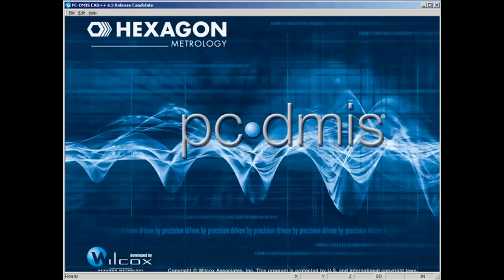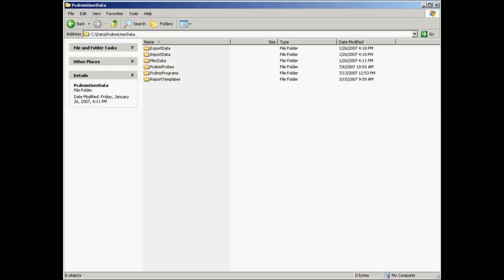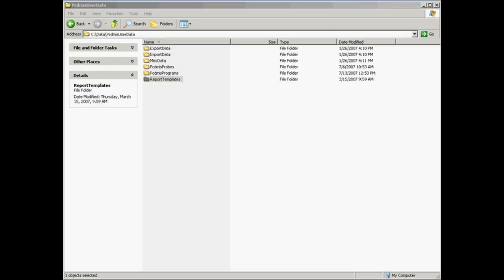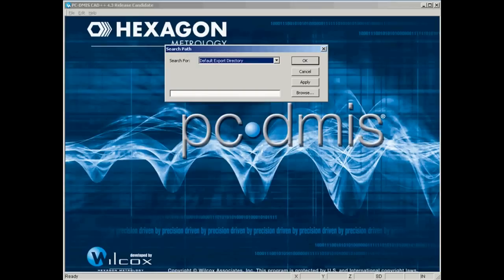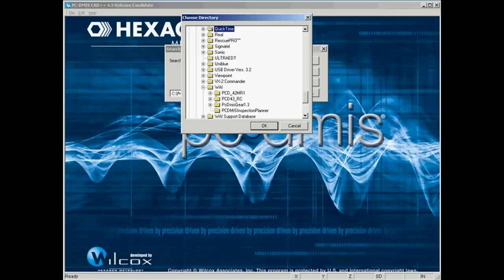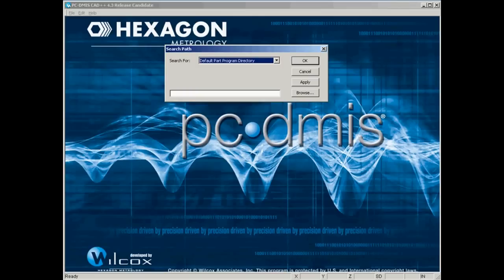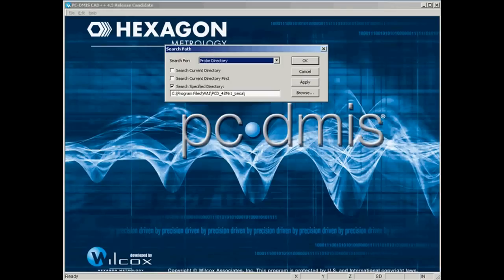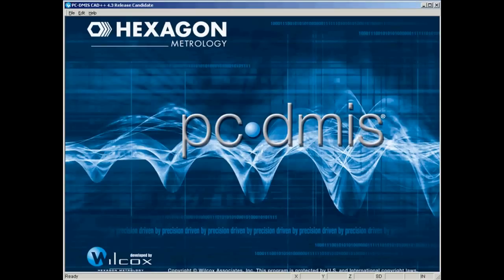How To Keep Your PC DMIS Part Programs Organized | CMM E-Learning - CMM Inc.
Learn how to use Set Search Path in PC DMIS to keep your measurement programs organized on your CMM machine.